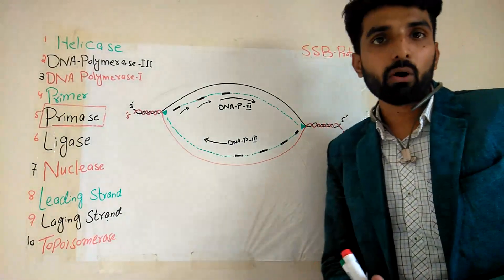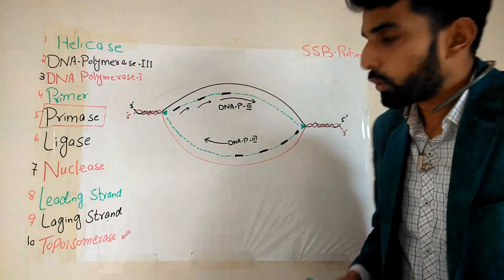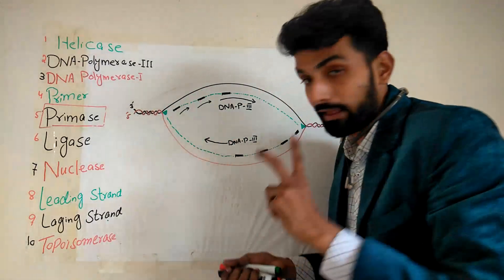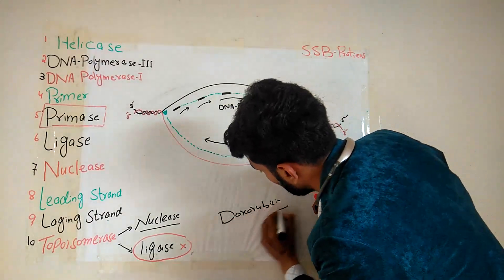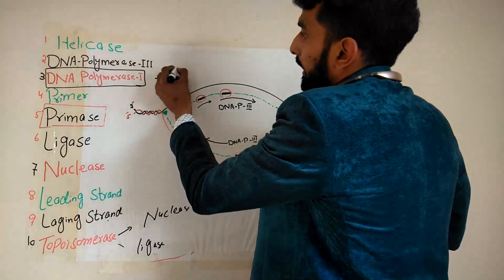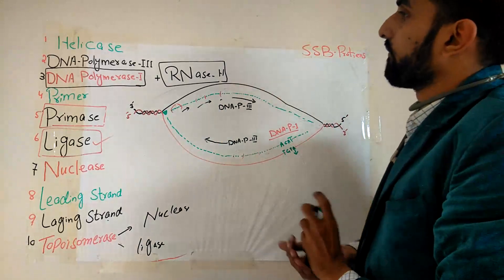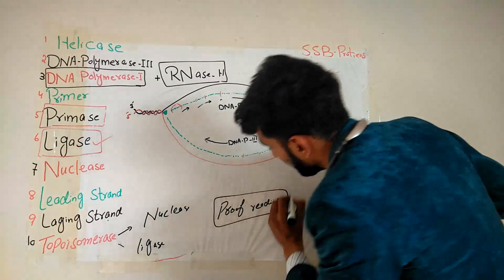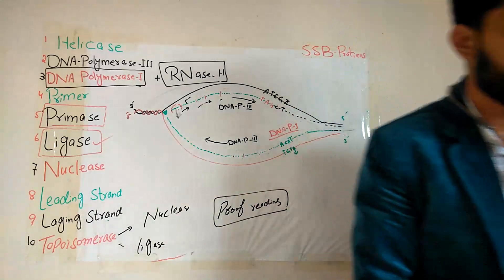Lecture 02 Replication of DNA. Basic and Advance Level Concept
Leading Strand.
Lagging strand
Okazaki fragment
Primer
Primase